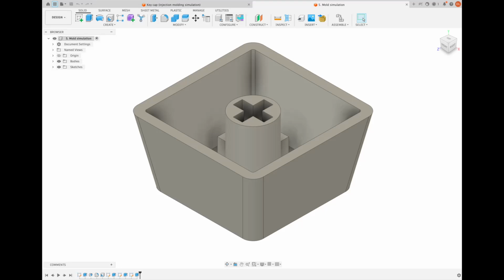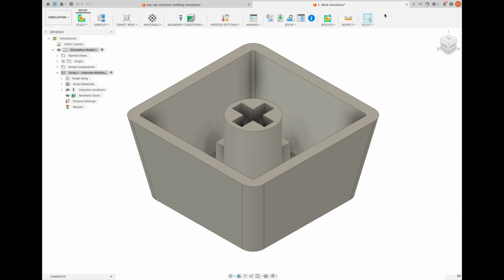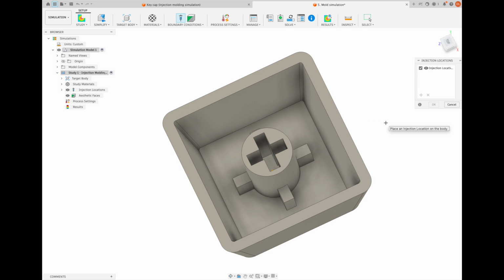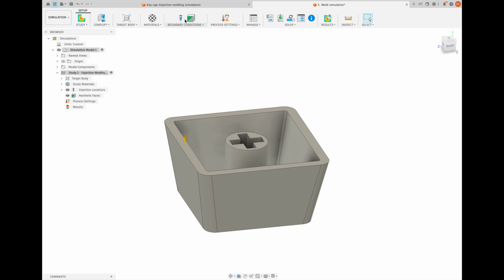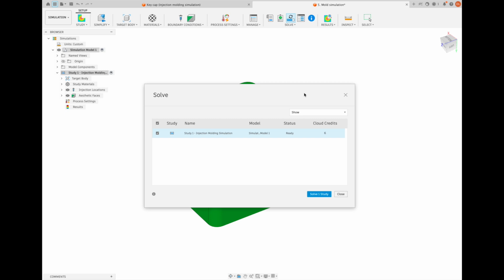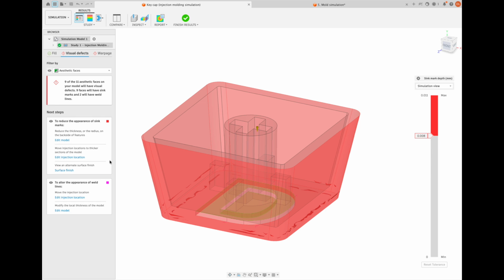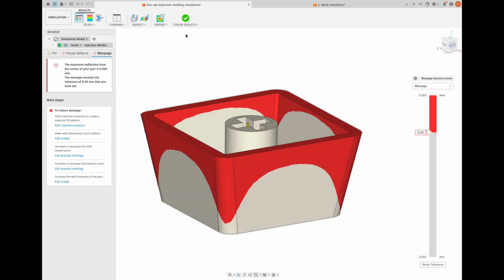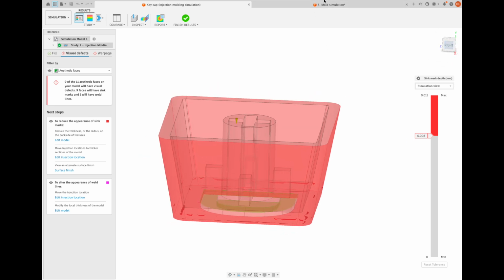Injection molding simulation on Fusion 360